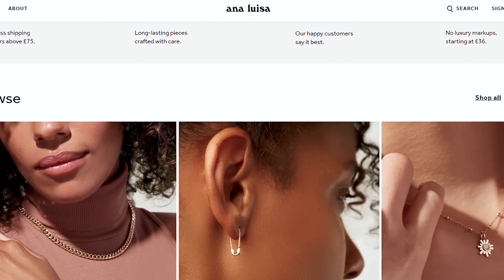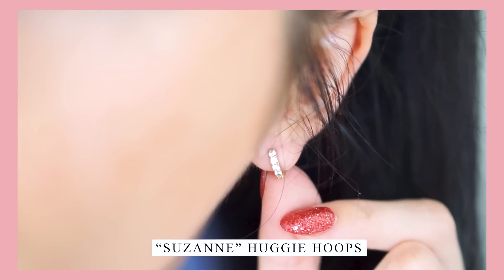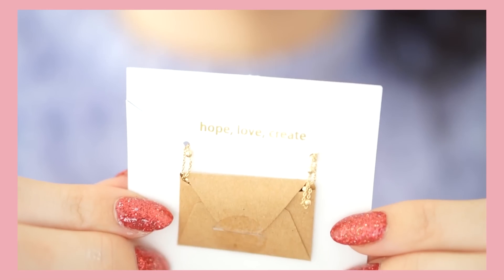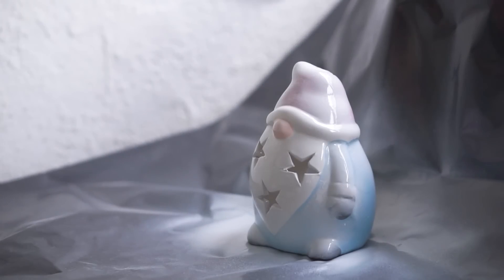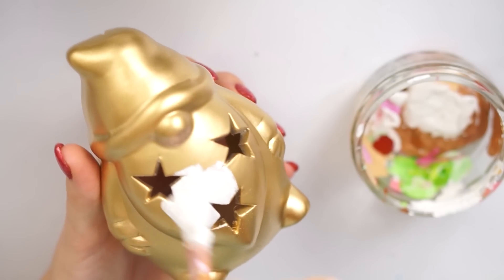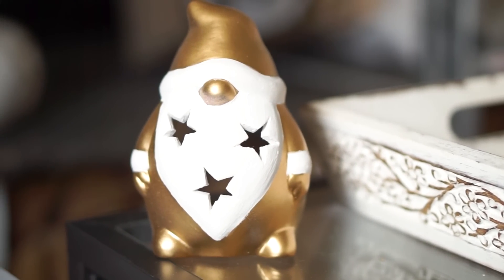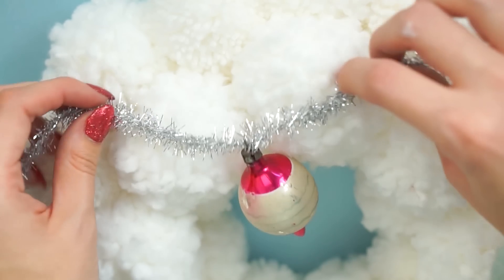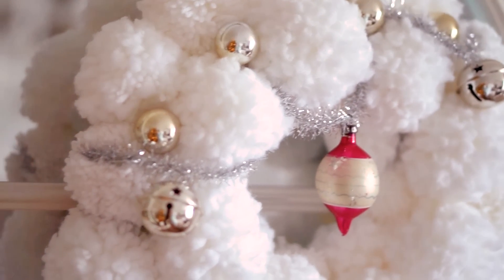AD | Poundland *Christmas* DIY's | Pom Pom Wreath & Gonk Upcycle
They are currently running an exclusive black friday event (*traceable link).

Hello everyone! So Today I have another Poundland DIY video for you featuring two very cute little DIY's! I upcycle their little gonk which is new in this year as well as make a very *anthropolgie inspired* vintage pom pom wreath thats absolutely beaming with character.

Right now without wonderful brands like this I simply couldn't sustain my YouTube channel. I spend a shocking amount of money on my DIY supplies, editing software, music licenses etc. (hand on heart, more than i make from ad revenue) so sponsors like this are vital for me! I only EVER take a sponsorship from a company i *love* or already use which is why you don't ever see very many from me! :D

Chelsey xoxo